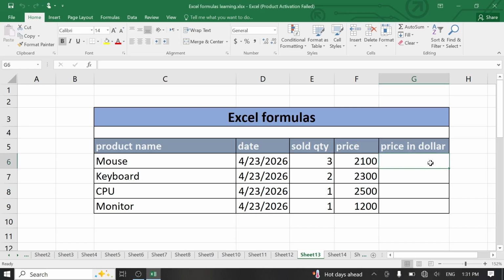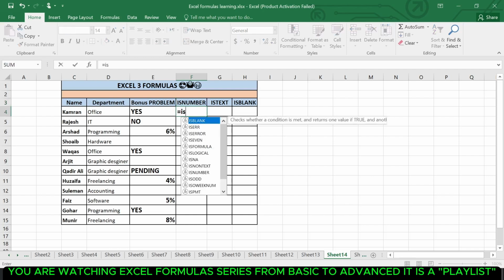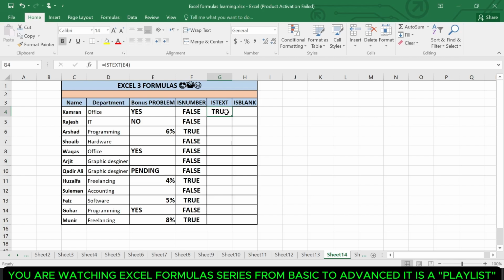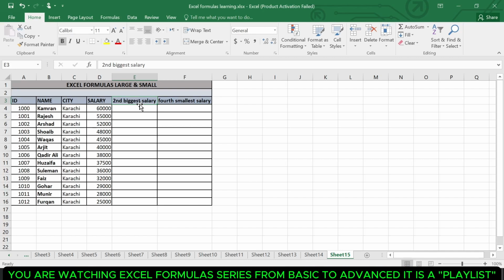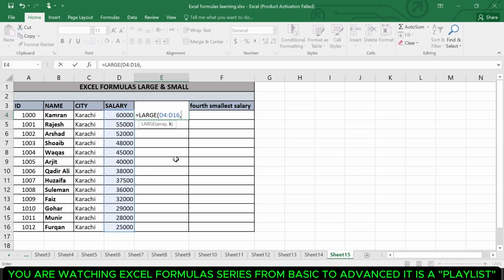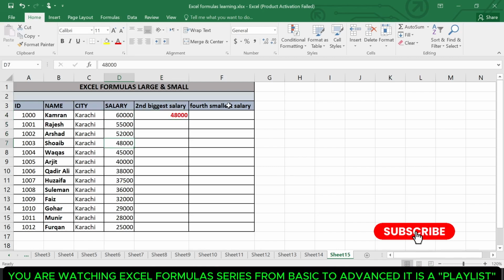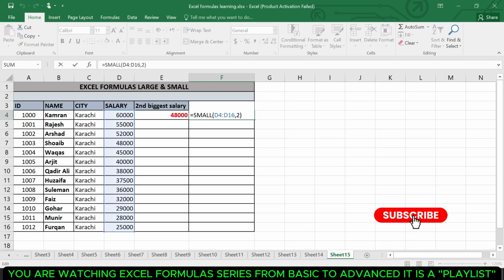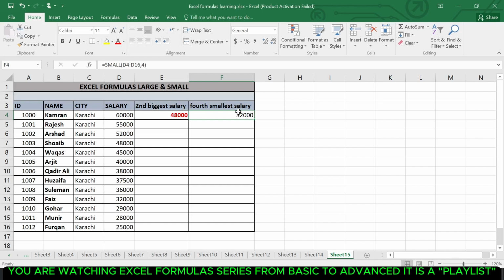Did you know these 6 formulas ll In MS Excel ll English tutorial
Learn the most useful and powerful MS Excel formulas in one easy video! In this tutorial, I explained 6 important Excel formulas step by step: Dollar Formula, ISNUMBER Formula, ISTEXT Formula, ISBLANK Formula, LARGE Formula, and SMALL Formula. These formulas are very helpful for students, office workers, computer learners, and anyone who wants to improve Excel skills.
In this video, you will learn how to: ✔ Format values with the Dollar formula
✔ Check numbers using ISNUMBER
✔ Identify text with ISTEXT
✔ Find empty cells with ISBLANK
✔ Get the largest values using LARGE
✔ Find the smallest values using SMALL
This Excel tutorial is simple, beginner-friendly, and useful for daily office work, assignments, data analysis, and computer courses. Watch till the end to improve your MS Excel knowledge and become faster in spreadsheet work.